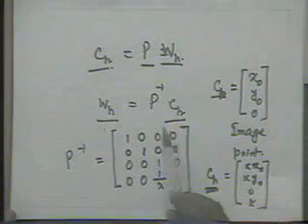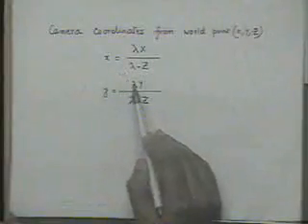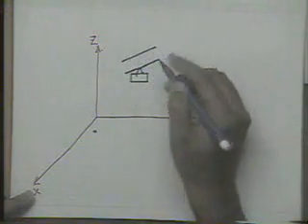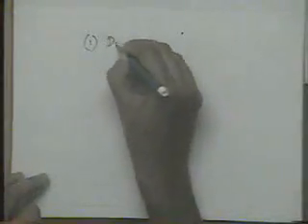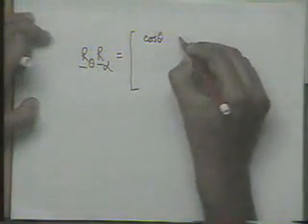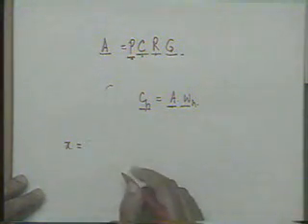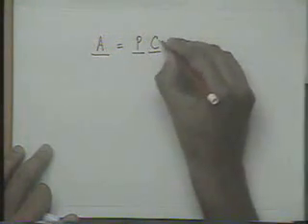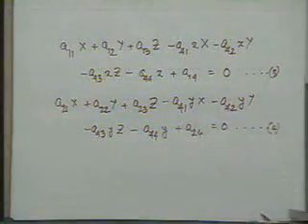8 Camera Models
Contents :
1. Introduction to digital signal processing
2. Image Digitization and Sampling
3. Image Digitization and Sampling (Contd.)
4. Basic relationship between Pixels
5. Image Interpolation and Resampling
6. Applications of Image Resampling
7. Perspective Transformations
8. Camera Models
9. Stereo Imaging
10. Search Space analysis for Stereo
11. Error analysis for Stereo
12. Introduction to Image Transforms
13. Seperable Transforms
14. Discrete Fourier Transform
15. Properties of Discrete Fourier Transform
16. Discrete Cosine Transforms and Hadamard Transforms
17. Properties of Hadamard Transforms
18. K - L Transforms
19. Comparision between Image Transforms
20. Applications of Image Transforms in Image Coding
21. Image Enhancement
22. Histogram Equalisation
23. Spatial Domain Filtering
24. Sharpening Filters
25. Edge Detection Operations
26. Transform Domain Filtering
27. Introduction to Image Restoration
28. Degradation model in discrete domain
29. Image Restoration using Inverse Filtering
30. Image Restoration using Weiner Filters
31. Constrained Least Square Restoration
32. Image Segmentation
33. Global Edge Linking using Hough Transform
34. Segmentation based on Thresholding
35. Region Oriented Segmentation
36. Representation of Regions
37. Boundary Descriptors